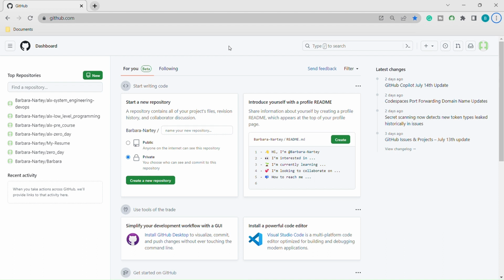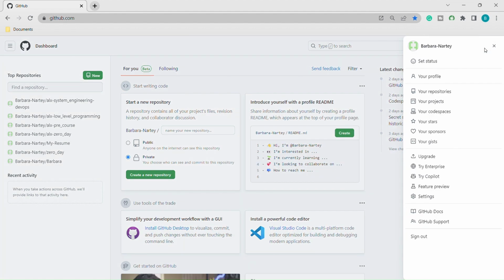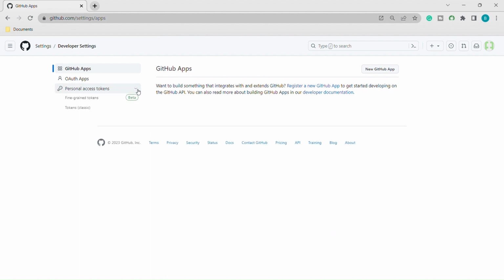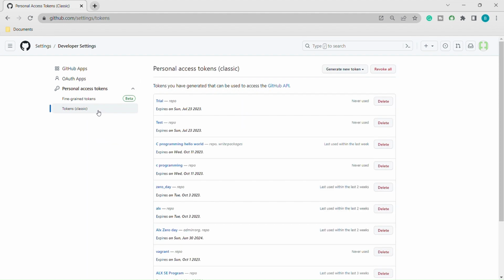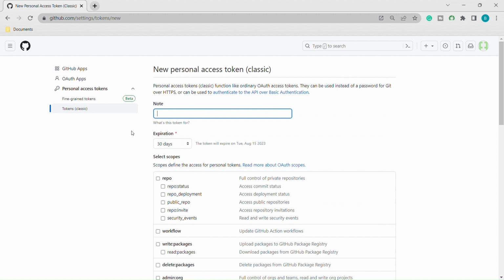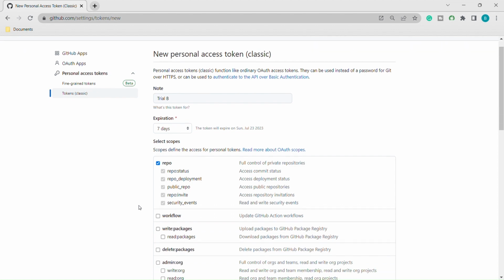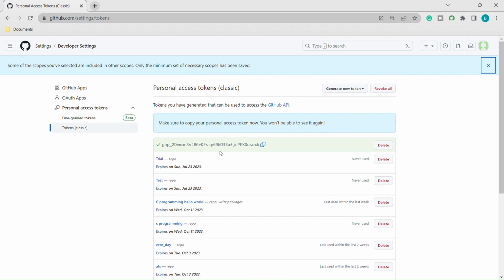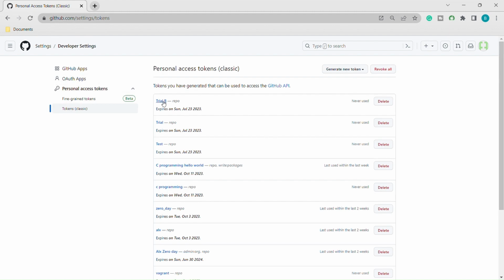How To Create Personal Access Tokens On GitHub In Less Than 2 Minutes!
Log in to your GitHub account and in the top-right corner of the page, click on your profile picture, and then click on "Settings" from the dropdown menu.
On the left sidebar of the Settings page, click on "Developer settings."
In the Developer settings menu, select "Personal access tokens."
Click on the "Generate new token classic" button.
GitHub will prompt you to enter your account password for authentication.
After entering your password, you'll be directed to the "New personal access token" page.
Provide a meaningful and descriptive name for your token in the "Token description" field. This helps you identify the purpose of the token later.

GitHub will generate your personal access token and display it on the screen. Make sure to copy and save the token immediately. Note that GitHub only displays the token once, and you won't be able to retrieve it later.